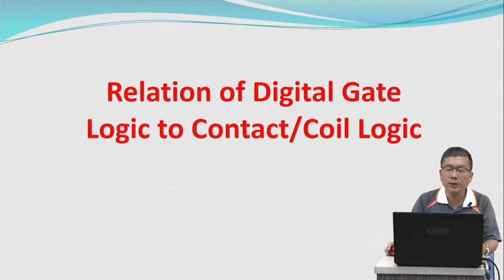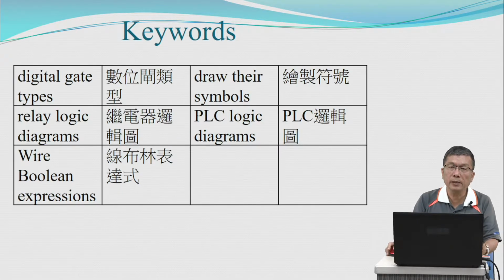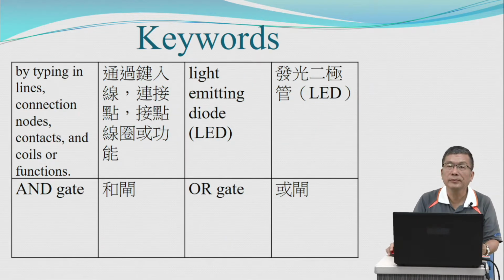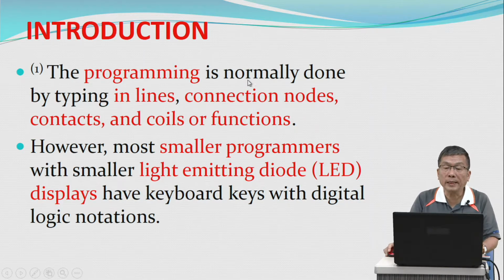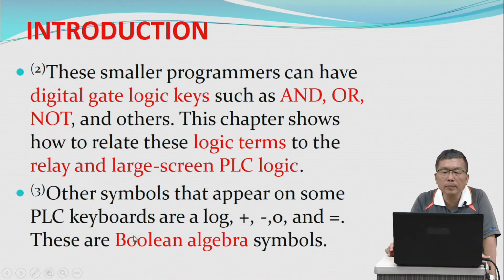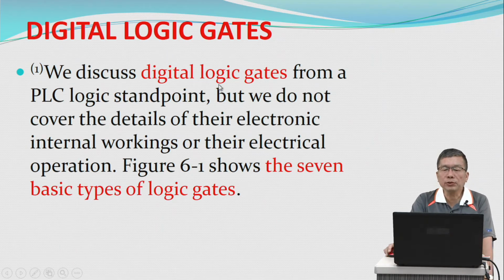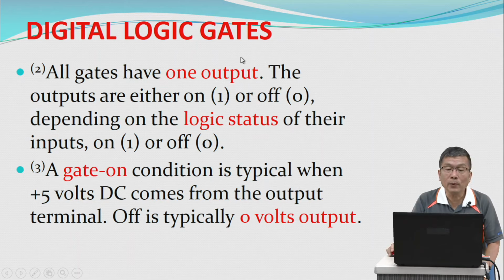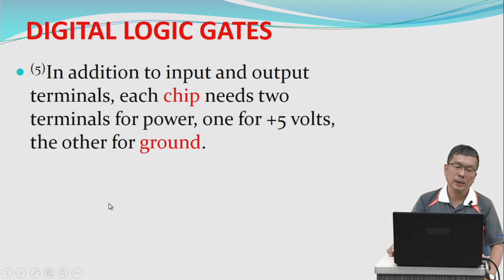4 2 1 Digital Gate Logic